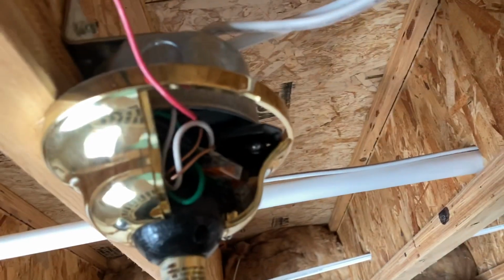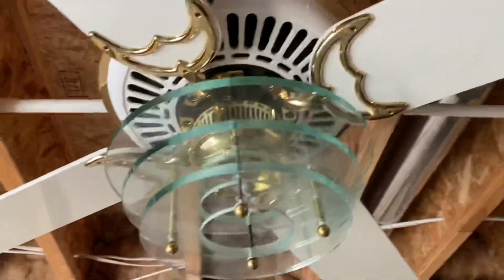Why I can’t use a recall clip